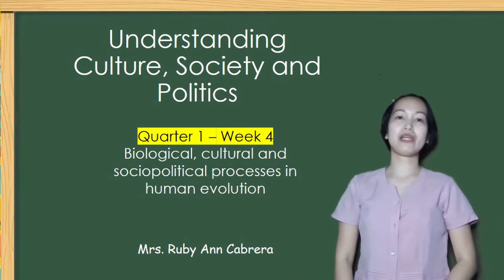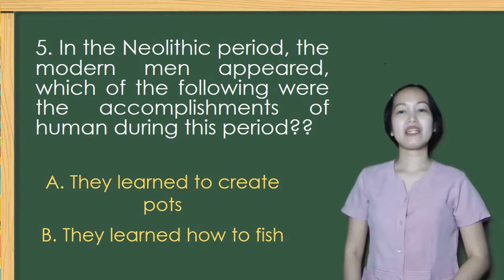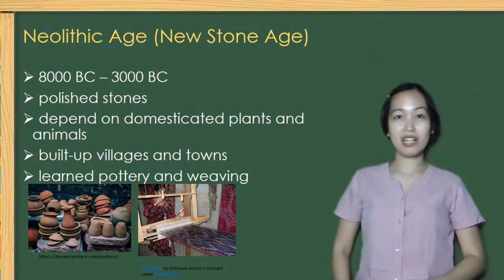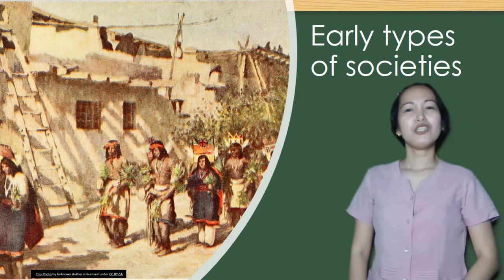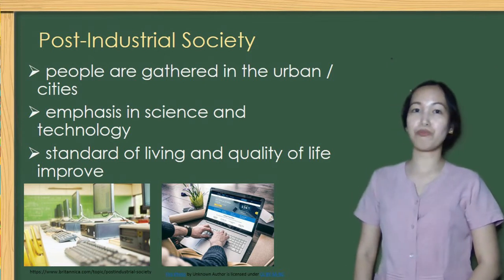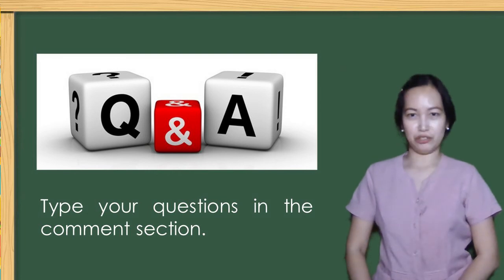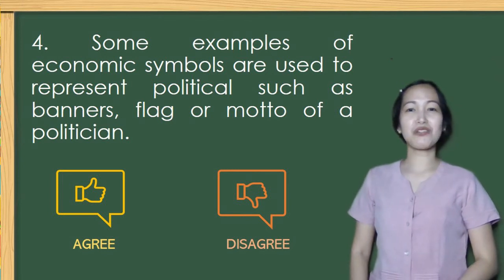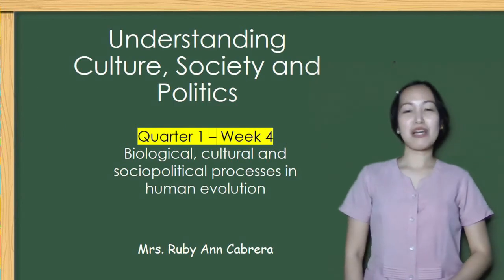GRADE 12 UCSP Q3W4 - BIOLOGICAL CULTURAL AND SOCIOPOLITICAL PROCESSES IN HUMAN EVOLUTION